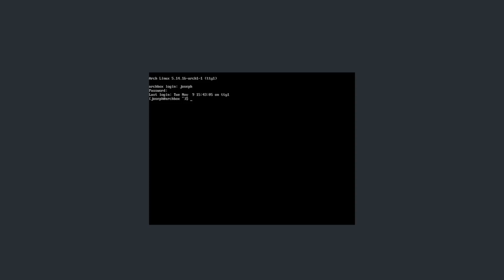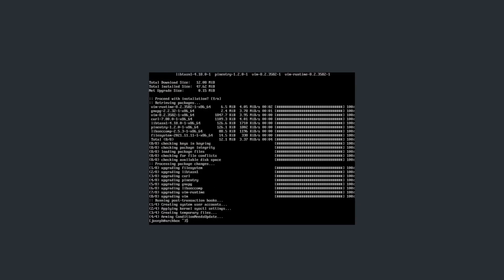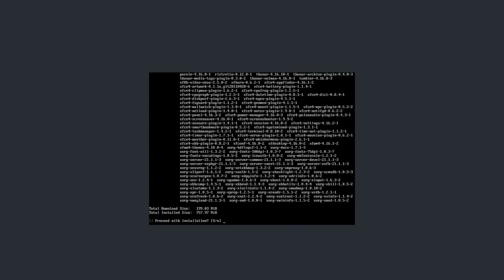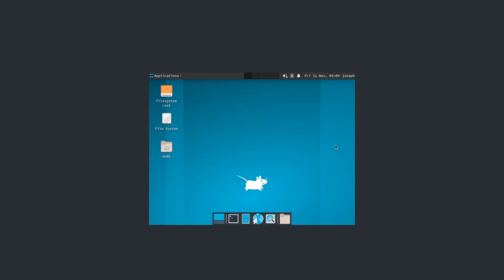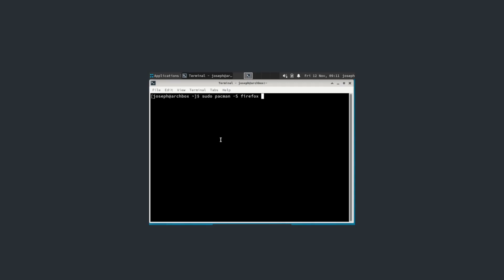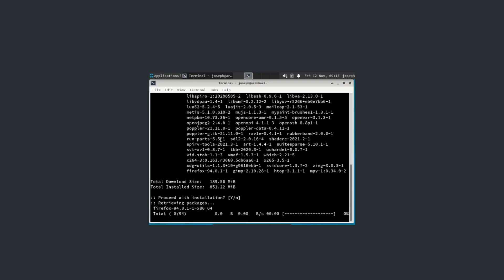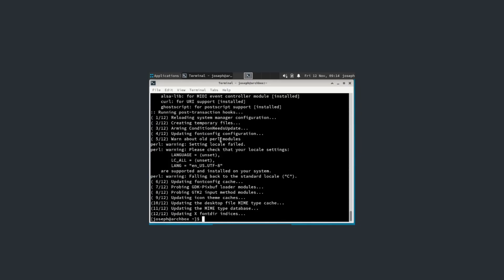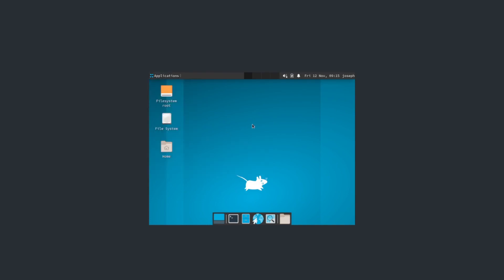How To Install XFCE In Arch Linux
In this video, I show you how you can install the lightweight yet very versatile XFCE Desktop Environment in Arch Linux, as well as some essential software I think everybody will find very useful!

We do a bunch of Linux and Co stuff on this channel, so if you like this type of stuff, you'll be getting a lot more!